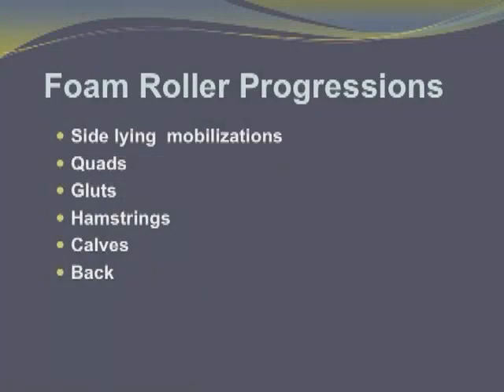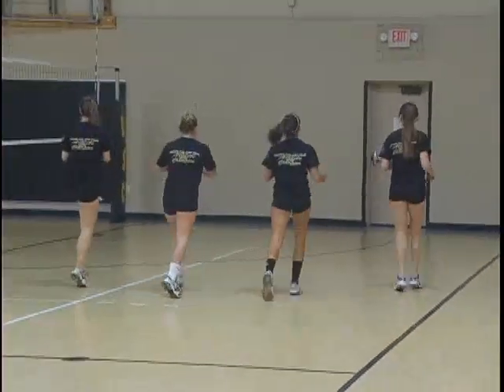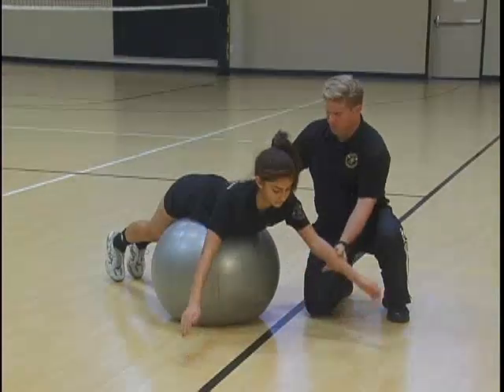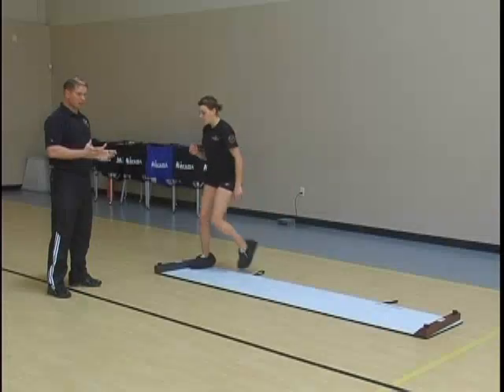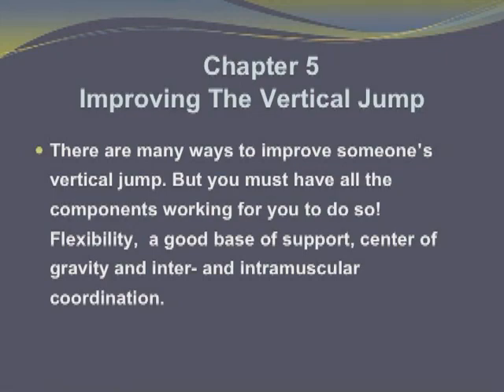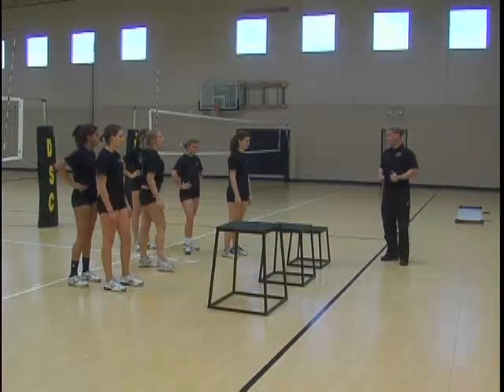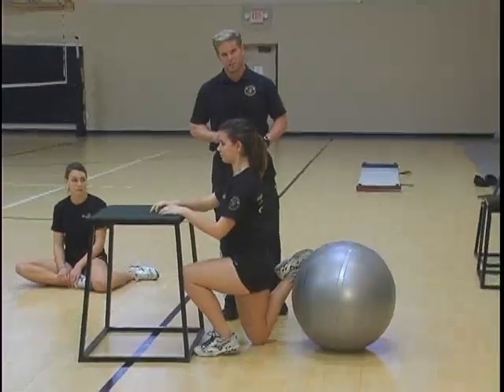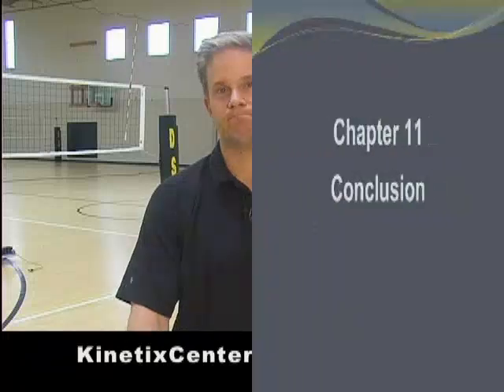Sport Specific Conditioning Drills for Volleyball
Michael Butler   Sport Specific Conditioning Drills for Volleyball